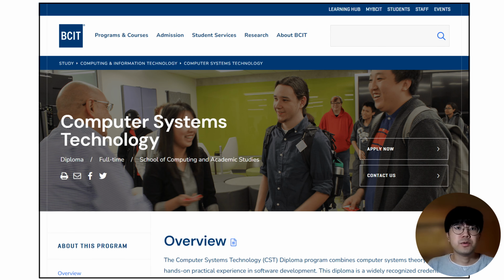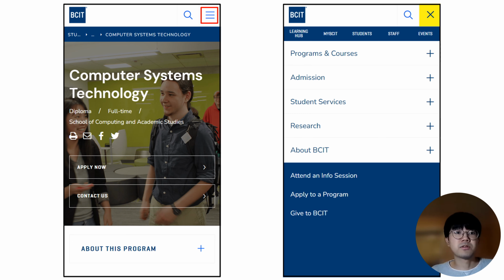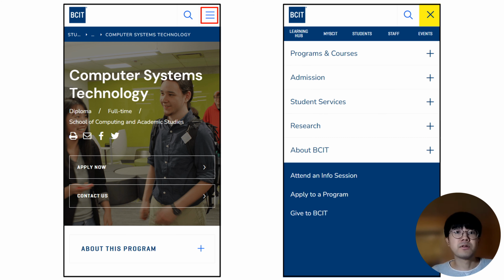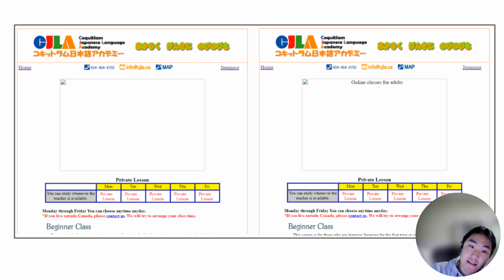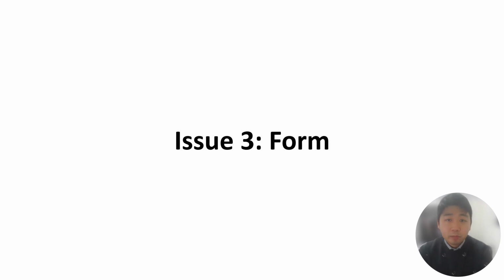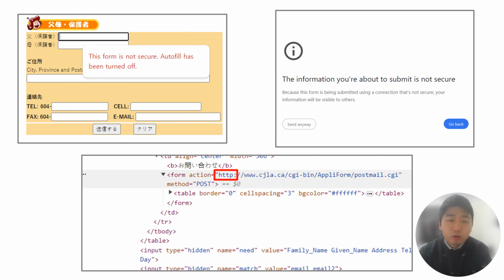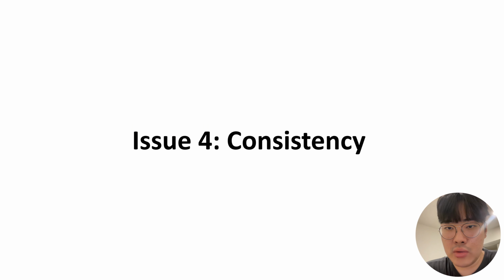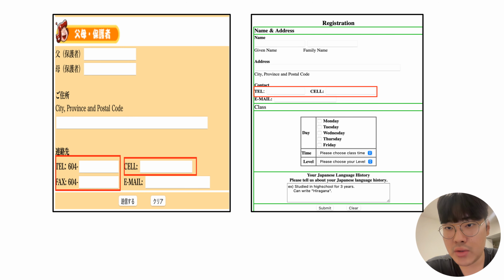Unlocking Potential: A Website Makeover for the CJLA